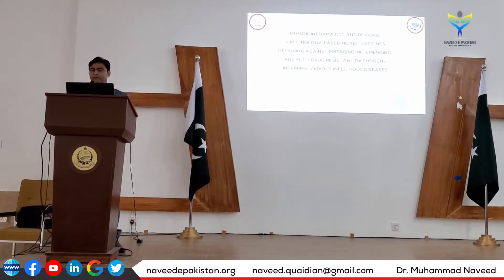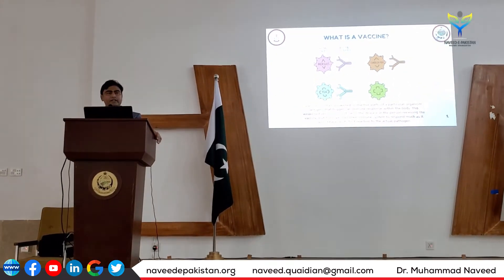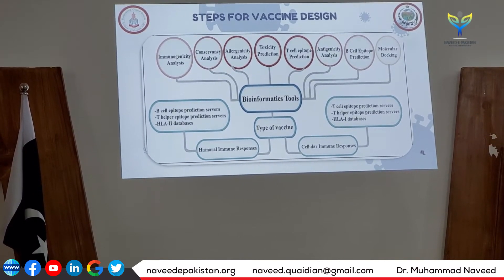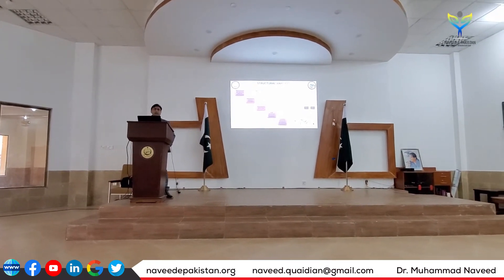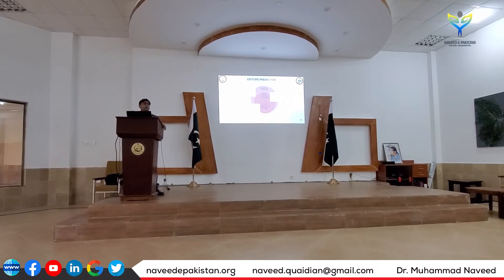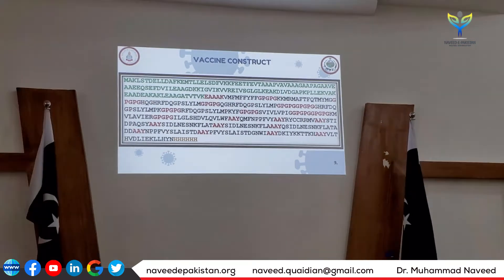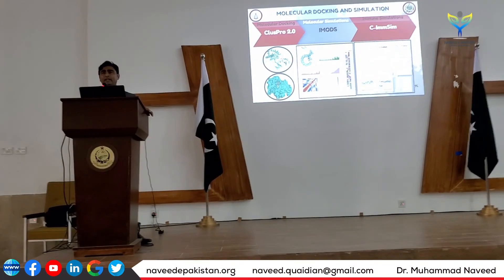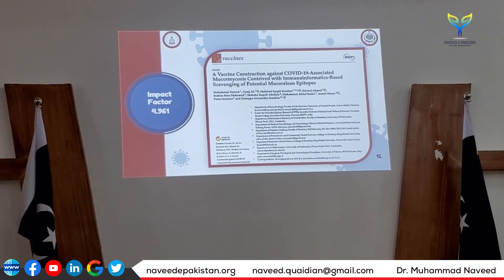Vaccine design against infectious agents | 4th International conference on Bioinformatics | Lec 150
The 4th International Conference on Emerging Trends in Bioinformatics and Biosciences (ICETBB-2022) was held at Hazara University, on SEPTEMBER 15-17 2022. It will be organized by the Department of Bioinformatics, Hazara University, Mansehra, KP, Pakistan.

The Conference is to be held every year and is the Third in the series. Its scope covers new and exciting research areas, thereby inviting the interest of a large audience. The conference targets research presentations by academic and professional researchers and also includes invited talks enabling participants to learn about the latest trends in the field of Bioinformatics and Biosciences.

The Fourth International Conference on Emerging Trends in Bioinformatics and Biosciences provides opportunities for the delegates to exchange new ideas and application experiences face to face, establish business or research relations and find global partners for future collaboration. It will also help to identify and discuss strategic and technical options that may have been proposed by individuals to promote and encourage Research in the field of Bioinformatics in specific and Biosciences in general.

Gaps and key issues will be identified that need to be addressed in relation to the focused R&D and training of manpower for academia and industry. It will help to engage, train, and boost the young scientists of the country in the relevant fields, in particular with regard to the concept called “Research Applied to the National Needs”.

Research contributions are expected from the participants, covering various disciplines under the domain of Bioinformatics and Biosciences. For all submitted papers, the review criteria include the significance of the problem, novelty, clarity, completeness, and accuracy.

IMMUNOINFORMATICS AND REVERSE VACCINOLOGY-BASED NOVEL VACCINES DESIGNED AGAINST EMERGING, RE-EMERGING, AND MUTI-DRUG RESISTANT PATHOGENS INFERRING VARIOUS INFECTIOUS DISEASES

Vaccine design is the most essential and intensive phase of the entire vaccine development process. The field of immunoinformatic focuses on using computational arrangements to study the immune response of a host against the pathogen. Reverse vaccination employs each pathogen's entire protein repertoire to pick the best potential vaccine antigens. This enables the creation of vaccinations that were previously challenging or impossible to produce and may result in the identification of novel antigens that could enhance currently available vaccines. Reverse vaccinology principles and immunoinformatic have recently merged to create and assess novel vaccines in silico, providing an effective response to emerging infections.  This study describes the computational vaccine design constructs against some emerging, re-emerging, and multi-drug resistant infectious diseases caused by Human Parainfluenza Virus, Enterobacter cloacae, SARS-CoV-2, Serratia marcescens, COVID-19-Associated Mucormycosis and Klebsiella pneumonia by detecting and predicting the critical elements of the vaccine, such as B and T epitope, the appropriate linker along with an adjuvant to make an effective subunit vaccination. The various epitopes were chosen, according to their allergenicity, antigenicity, and toxicity scores. The constructed vaccine models were docked with multiple immune receptors and cloned using snapgene, for expression analysis. Immune simulations were carried out by the C-ImmSim Server to examine the immune system's response to the constructed vaccine model. Therefore, the immunoinformatic approach leading to reverse vaccinology facilitates anticipating the vaccine construct's features quickly and saves the researcher's time for additional experimental investigation.

About Dr. Muhammad Naveed
(Associate Professor, Biotechnology, University of Central Punjab, Lahore)
With distinction, Dr. Muhammad Naveed obtained a Ph.D. degree in Biotechnology (Genomics & Bioinformatics) from Quaid-e-Azam University, Islamabad. He has won Ph.D. indigenous & IRSIP scholarships from HEC. He has done Pre-Doc research at the University of Ghent, Belgium. HEC awarded him the best Ph.D. (IRSIP) Scholar of the year in 2013 & QAU honored him as “Distinguished Alumni” in 2017. He is doing research projects in Bioinformatics, Molecular Biotechnology & Vaccine designing, and Drug designing against infectious diseases. He has supervised 70 MSc. and 60 MPhil. & 01 Ph.D. students. He has published 102 Research articles with 504 impact factors, 1650 citations, 01 book, and 03 book chapters. He has been awarded the distinguished “Researcher of the Years” 2016 (UoG) and 2018, 2019 & 2021 (UCP).